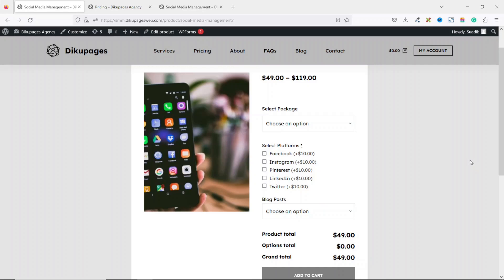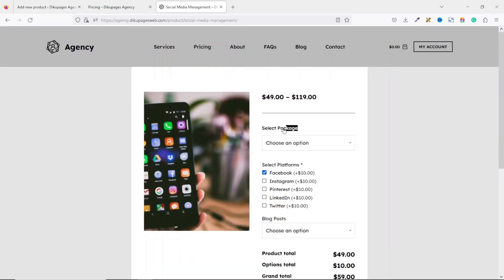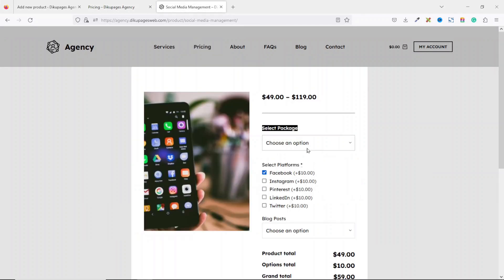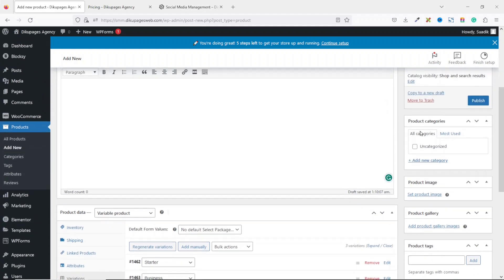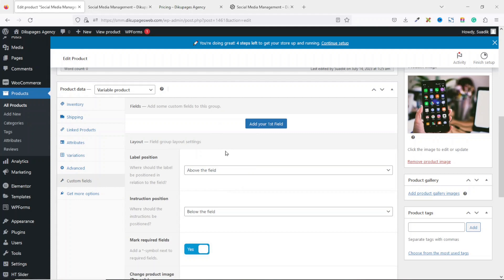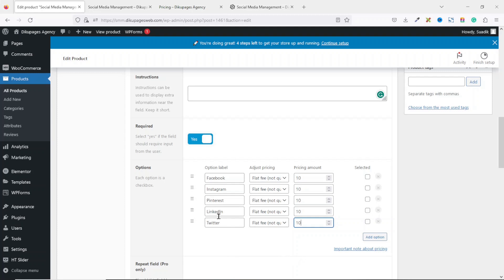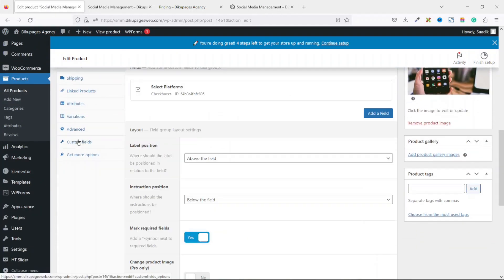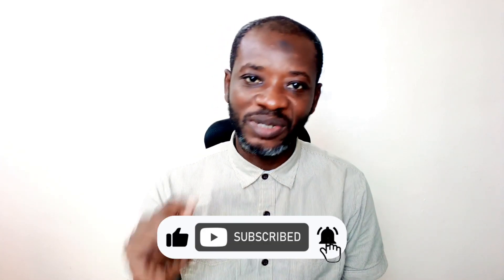How to Add a Service Product on WooCommerce with Product Variations & Advanced Custom Fields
In this woocommerce tutorial, I'll show you how to add a service product on woocommerce with product variations and advanced custom fields.